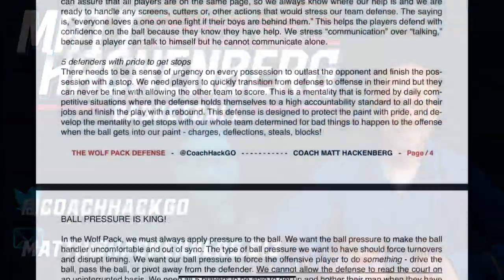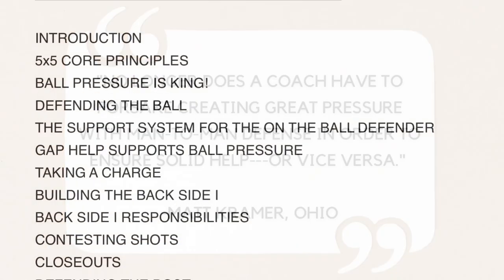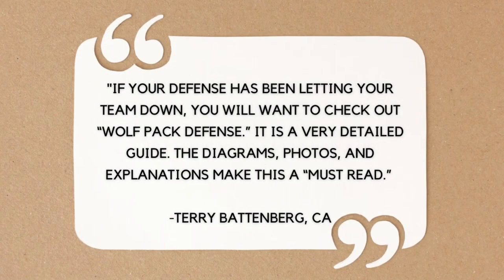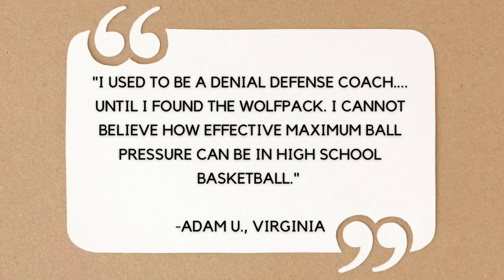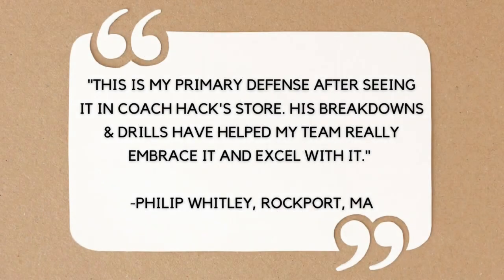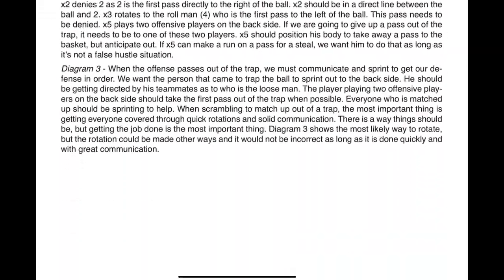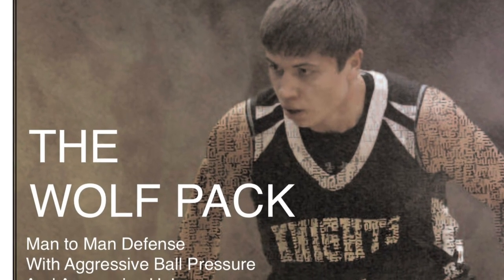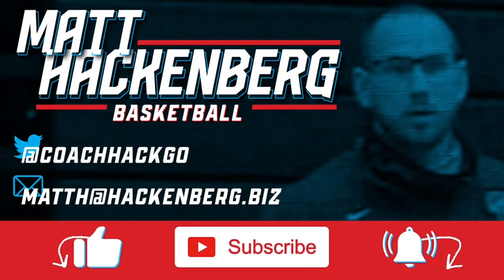Wolfpack Defense | The Paint Control Gap Defensive Scheme